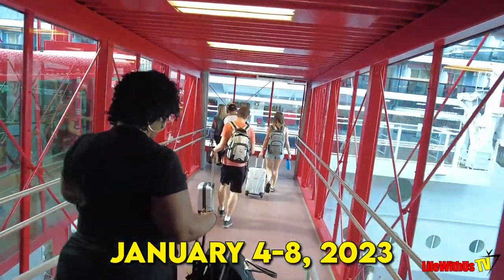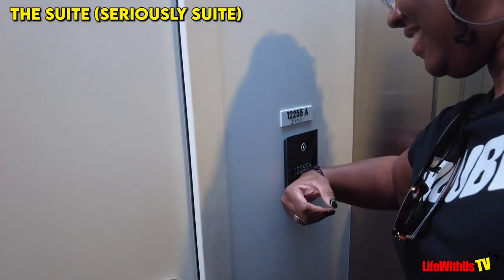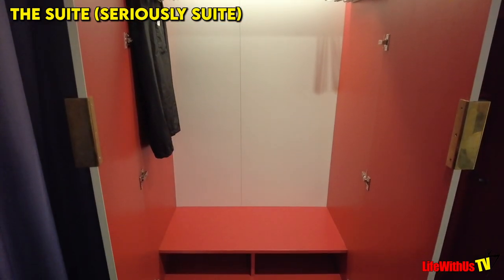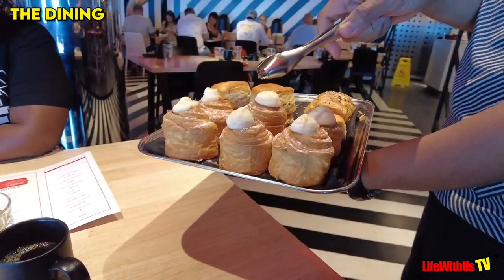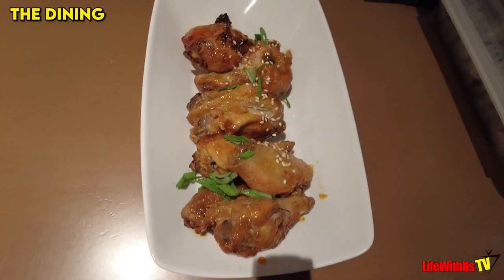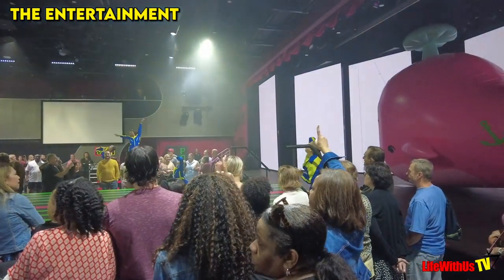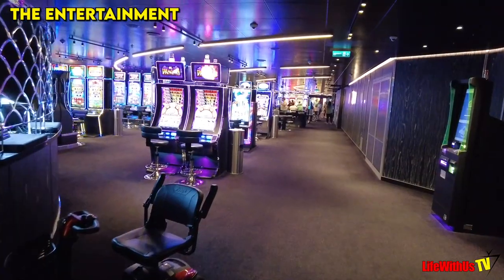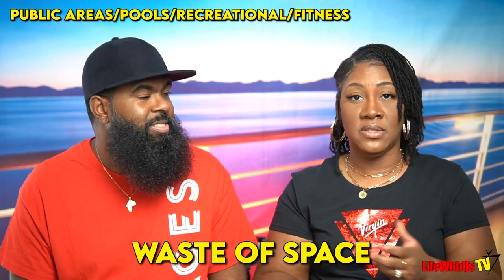Virgin Voyages Valiant Lady Review!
On January 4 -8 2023 we sailed on the Virgin Voyages Valiant Lady. We're going to give you an in-depth review of our experience on board. We are gonna to discuss the cabin, food, entertainment, and so much more.

👕 Merch Alert!

🔥Our Travel Camera equipment